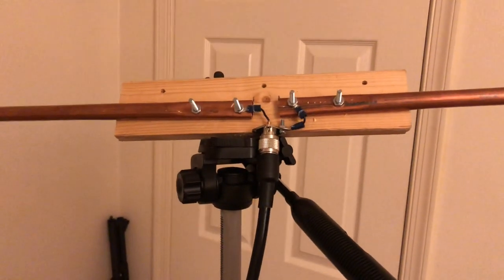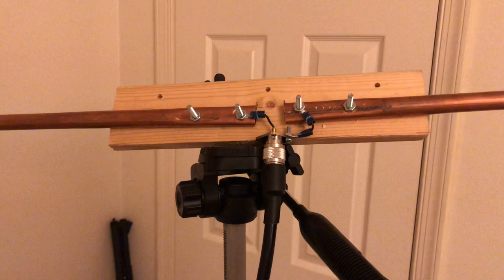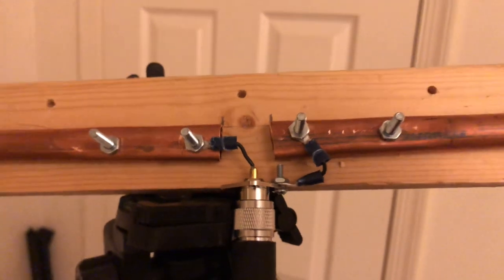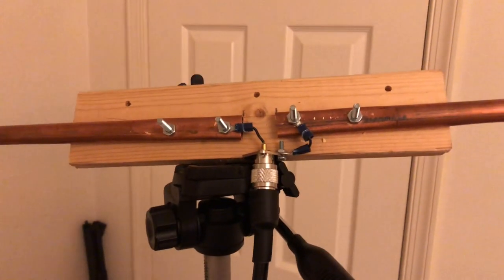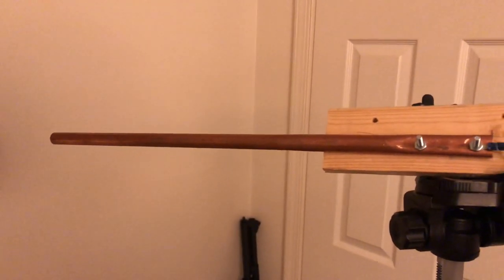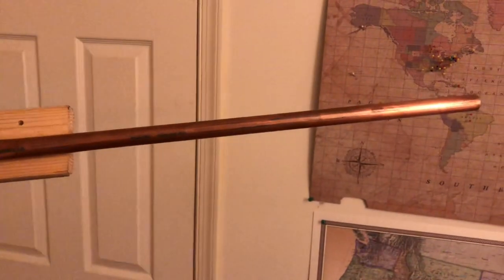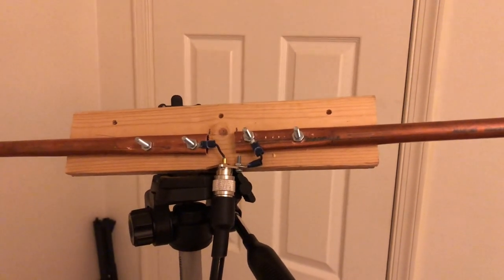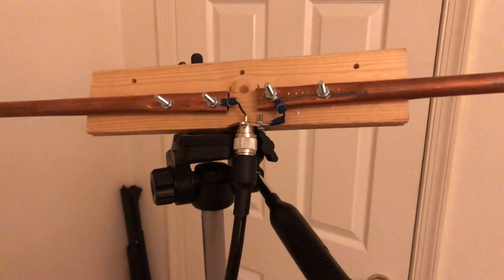2 meter dipole part 3 “Will it Antenna “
Still trying to get this think where I need it.  Spent some time today to get it close to a reasonable swr.  Apparently I need to lengthen it for a lower swr on the lower side of 2 meters.    Thanks for all the advice.   It’s been fun reading comments and learning.